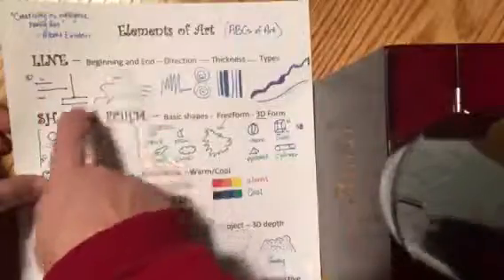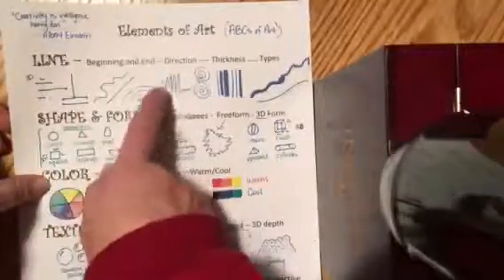Snowman 3D 2nd Grade